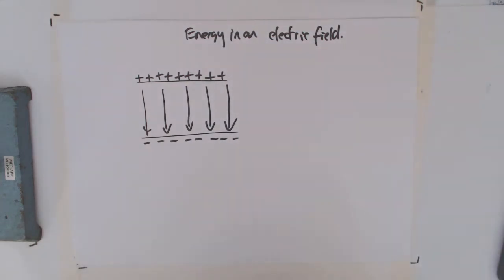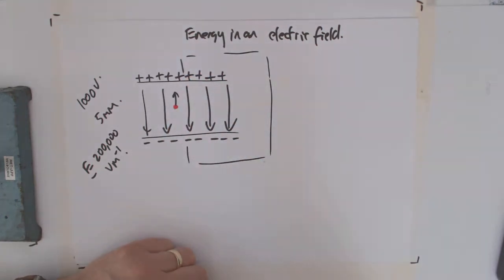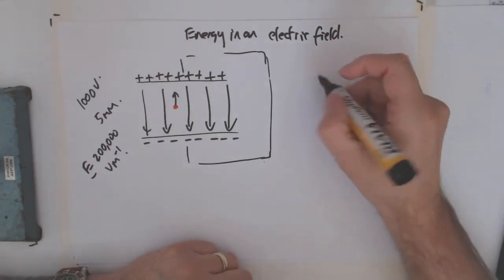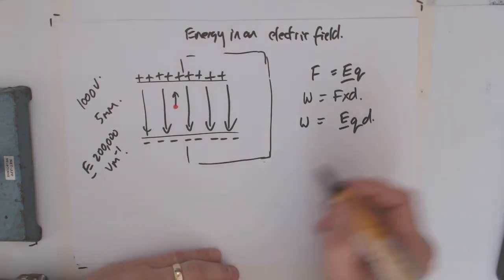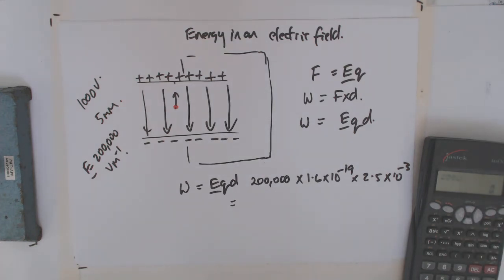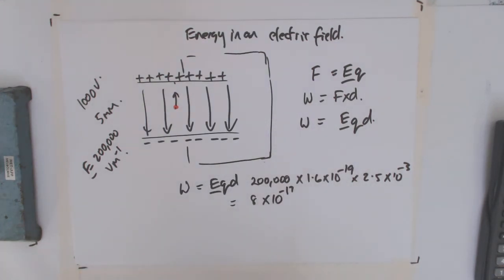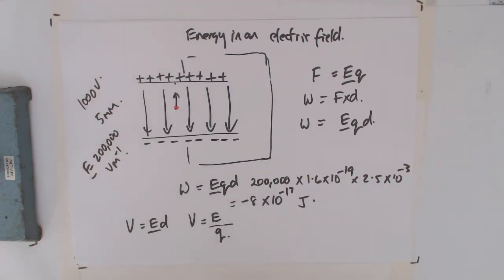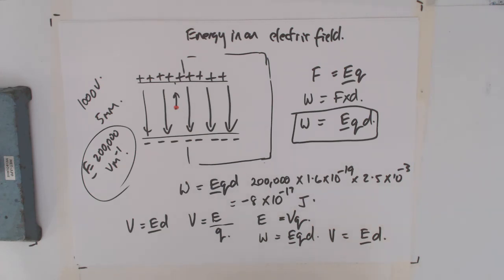3 energy changes in an electric field